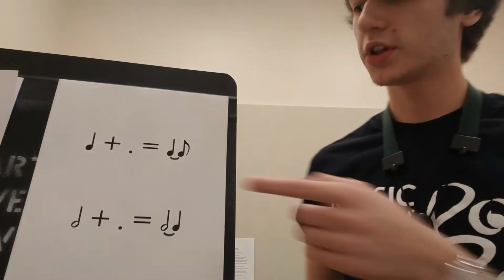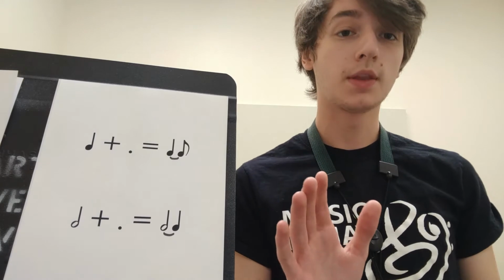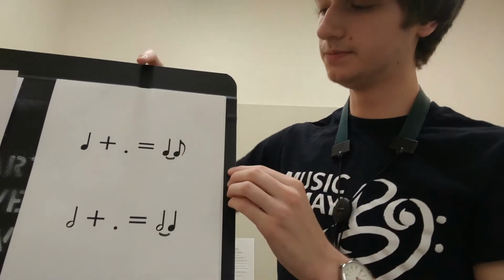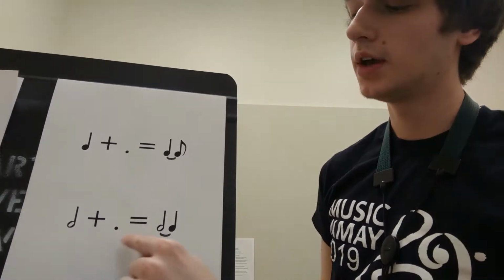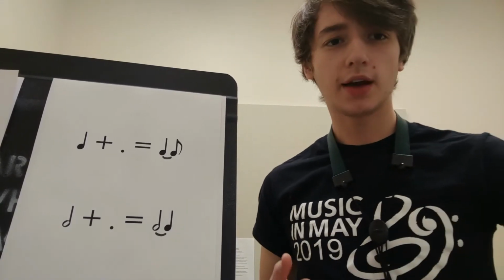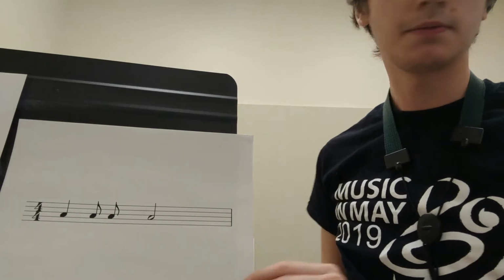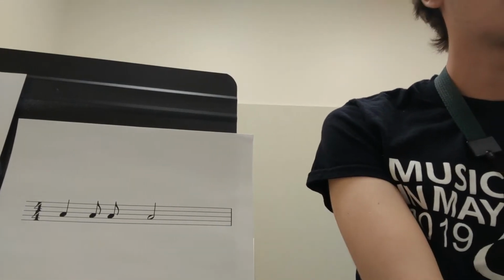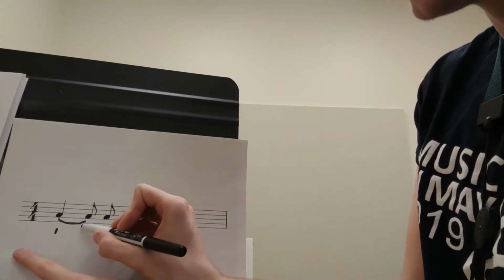Band Project - Week 1: Rhythm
Today we'll learn about dotted rhythms and how to count and play them. To follow along, you'll need your instrument and your music for The New World Symphony.

All of the Band Project teachers' email will be listed below so you can contact them as well. Thank you!